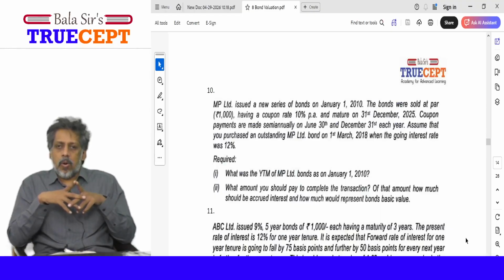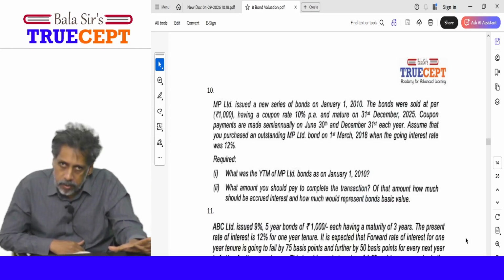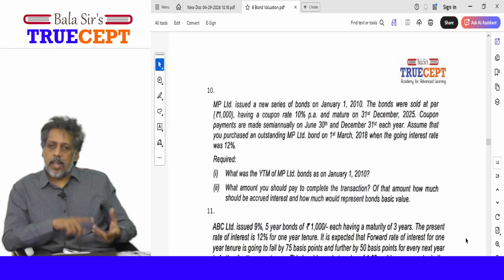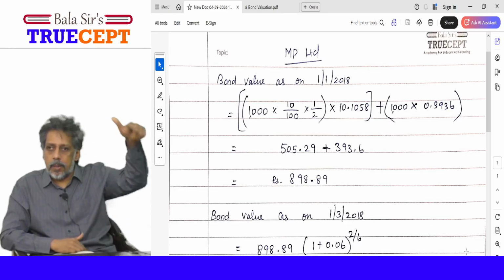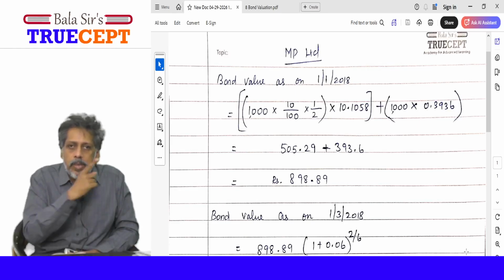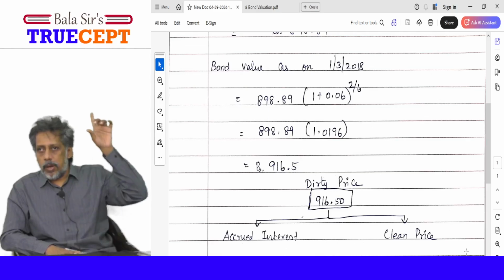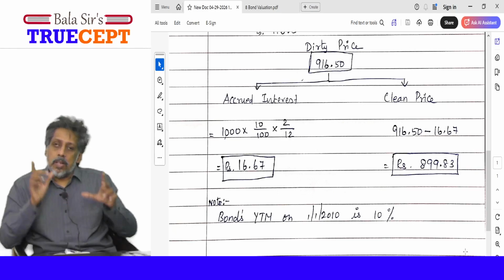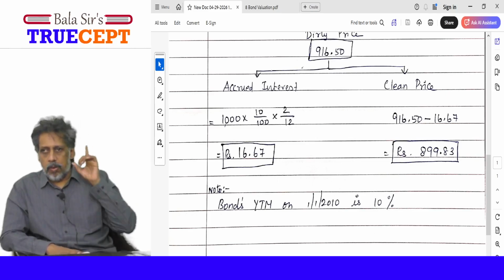CA Final AFM - May 2026 Imp Ques - Bond Valuation & Accrued Interest Problem | YTM Calculation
Notes in Telegram

In this video, we solve a practical bond valuation problem involving MP Ltd. bonds issued at par with a 10% coupon rate and semiannual payments. You’ll learn how to determine the Yield to Maturity (YTM) at issuance and calculate the price of the bond when purchased later at a different market interest rate (12%).

We also break down how to separate the total price into accrued interest and the clean (basic) price of the bond—an essential concept for finance students and professionals.

Topics covered:

Yield to Maturity (YTM) basics
Accrued interest calculation
Clean price vs dirty price of bonds

Perfect for students preparing for exams in financial management, CFA, CA, or anyone looking to strengthen their understanding of bonds.